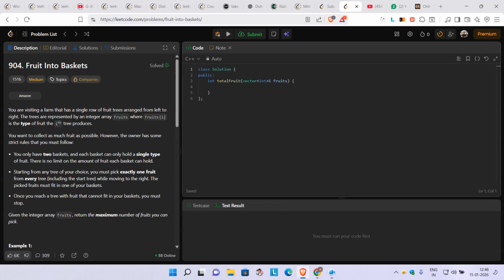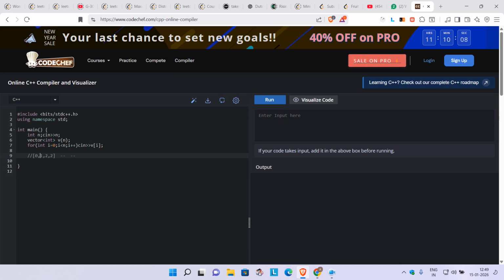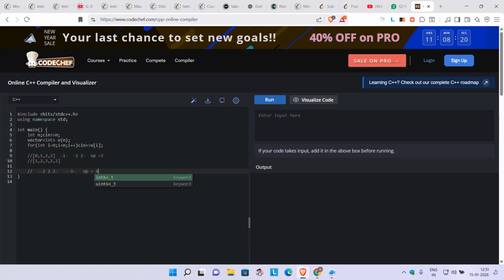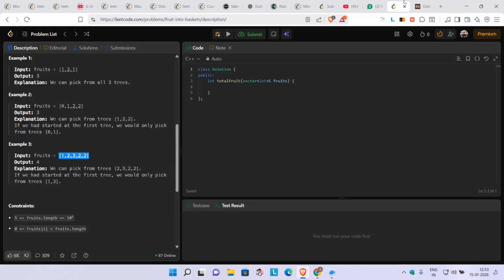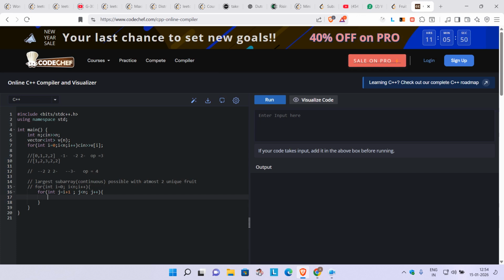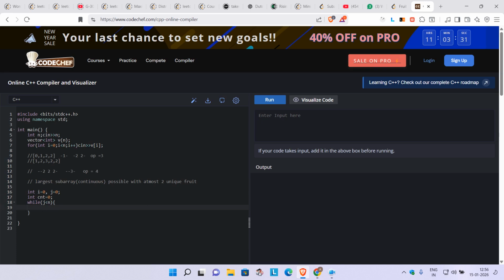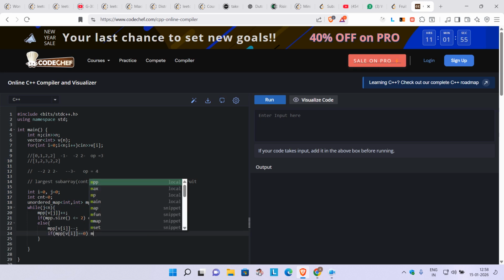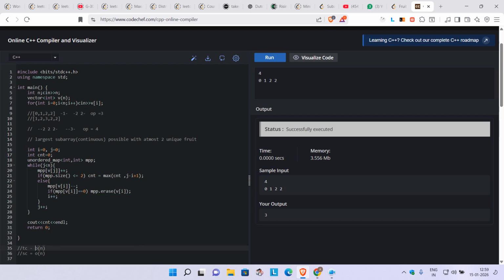Leetcode 904. Fruit into Baskets